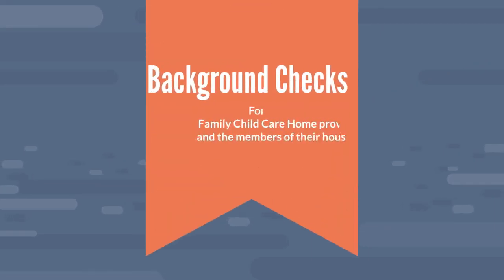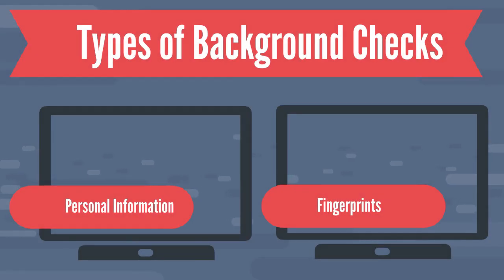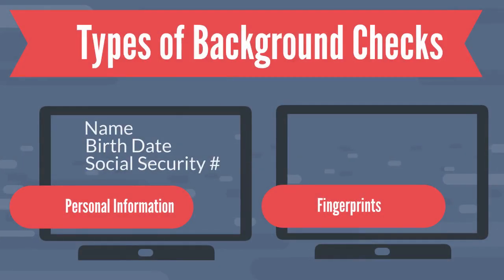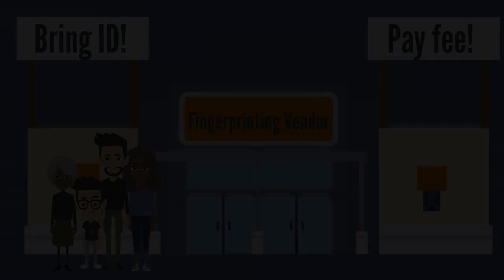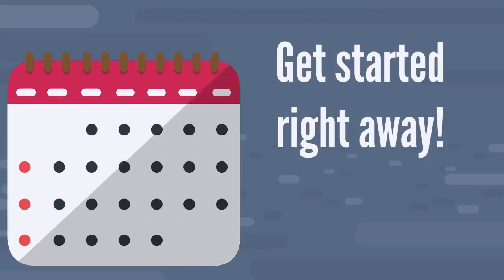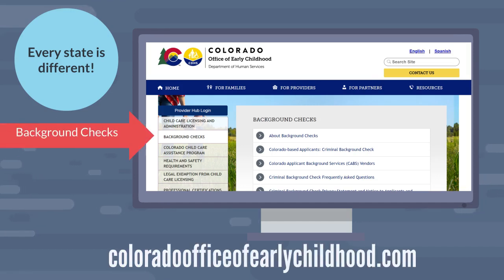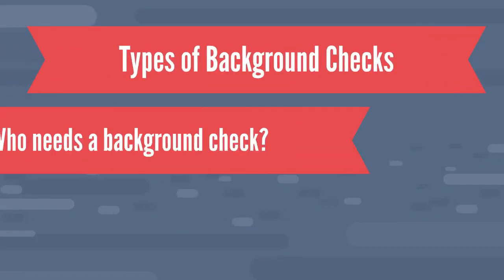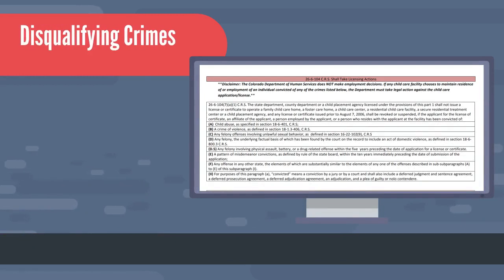Background Check for Family Child Care Home Providers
If you are interested in applying for a family child care home license in the state of Colorado, you and the members of your household will be required to pass several background checks. This video provides an overview of the background check requirements and how to get started.